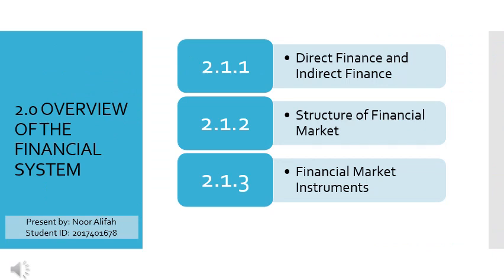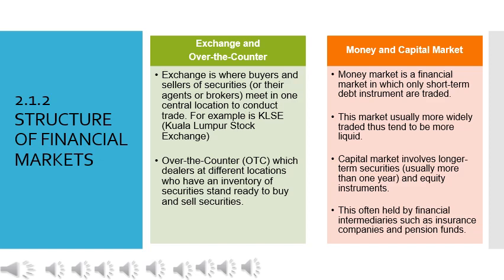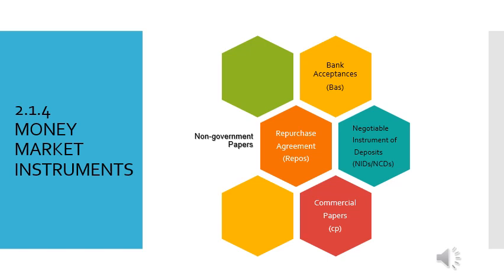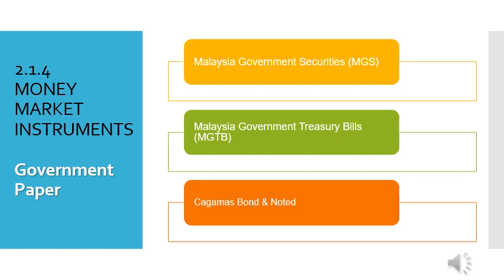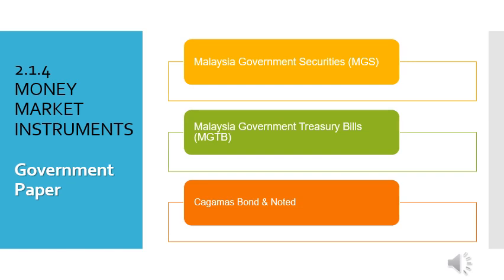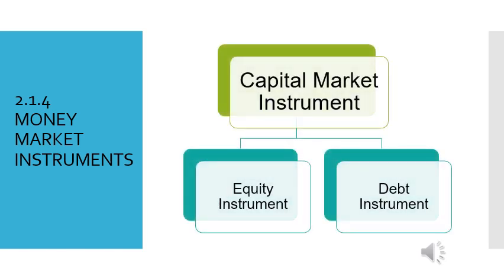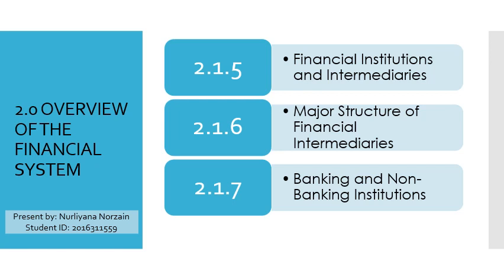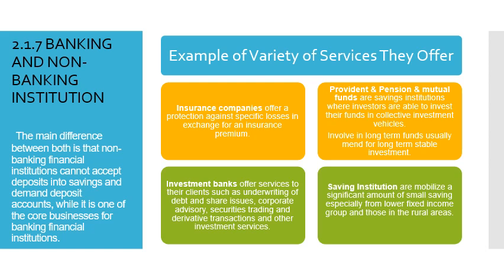AN OVERVIEW OF THE FINANCIAL SYSTEM - CHAPTER 2